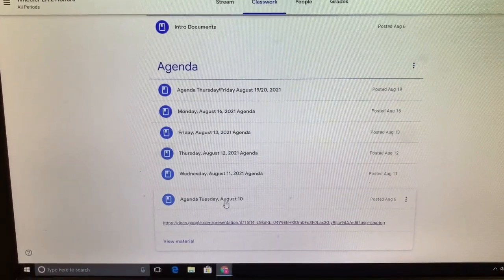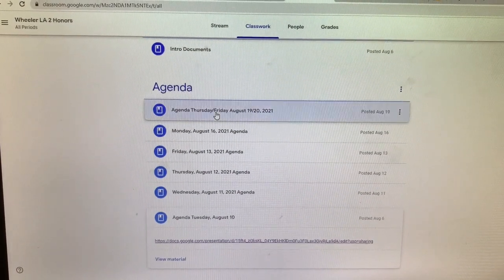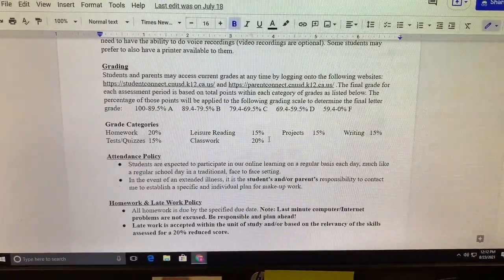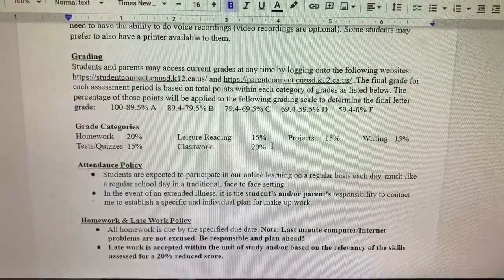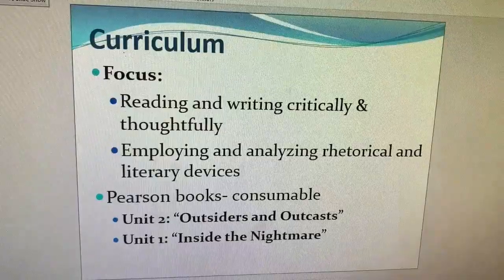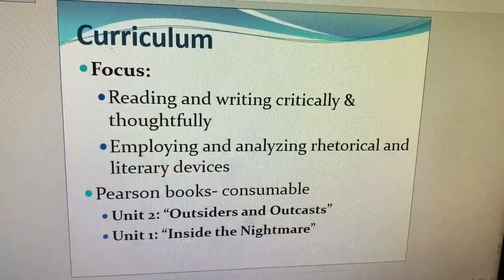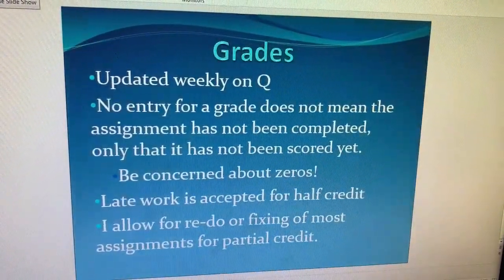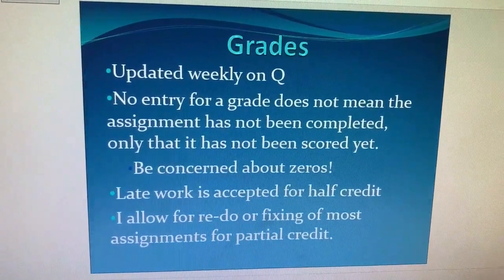back to school night wheeler